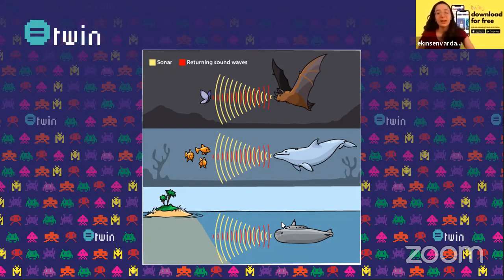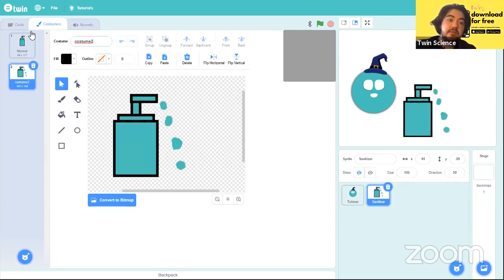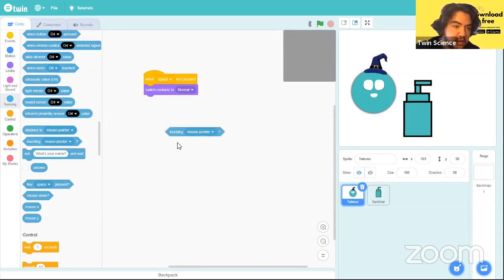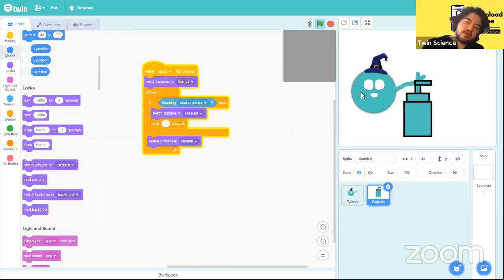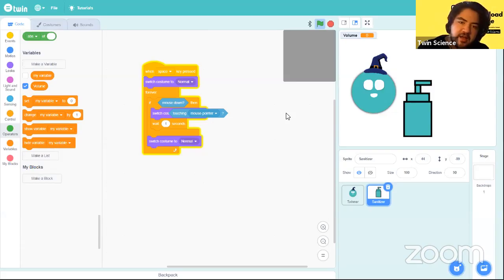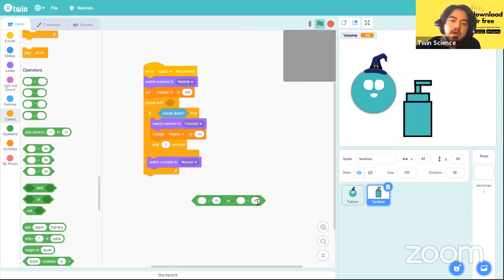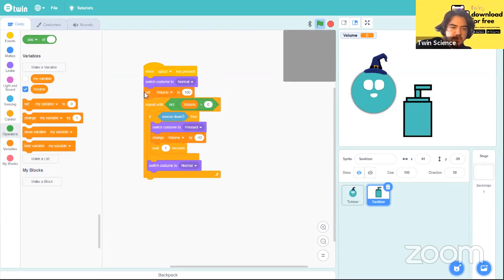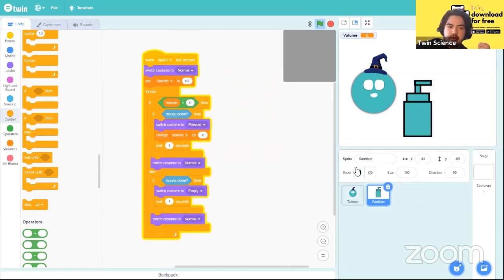Explore & Learn at Home with Twing | Lesson 5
What is Twin Science?
Twin Science Kits are fun and educational robotics and coding kits that improve the imagination of children. It consists of electronic modules that connect magnetically. This way, children can easily create cutting-edge technologies such as robots and autonomous cars using Twin modules.

What is Twing?
Twing is a free mobile application designed for children that exposes them to scientific content using games and fun experiments. Children play and learn educational games with each other and get inspired by their friends' projects and experiments. It also offers children a digital classroom and community where they can share their projects and learn together. Today’s children will be the creators of the future, so we strongly believe we should support & empower them now to help them solve real life problems.

Why Twin?
📚 NURTURES CREATIVITY
Children can design their own unique projects to find solutions to daily life problems.
Twin develops creative thinking abilities and motor skills
🎯 IMPROVES ACADEMIC LEARNING
STEM Learning with Twin, enhances education by teaching the fundamental engineering, physics and science concepts.
Twin prepares for the future professions at an early age.
👾 FUN AND PLAYFUL
Twin is a social, fun and interactive learning experience unlike other STEM Education kits.